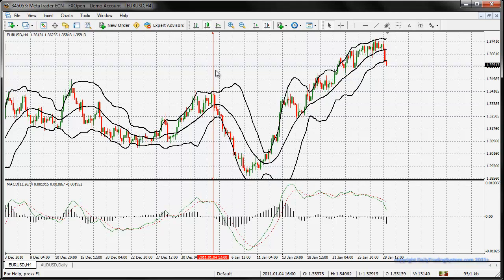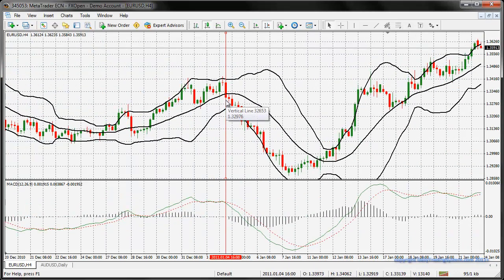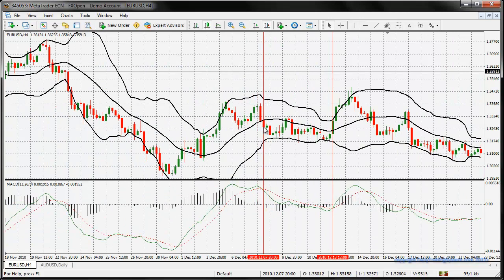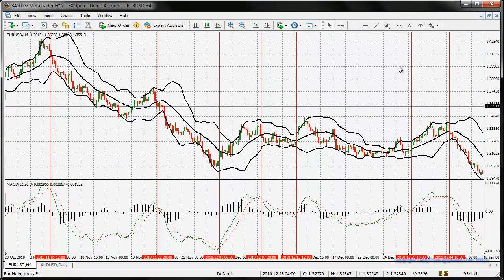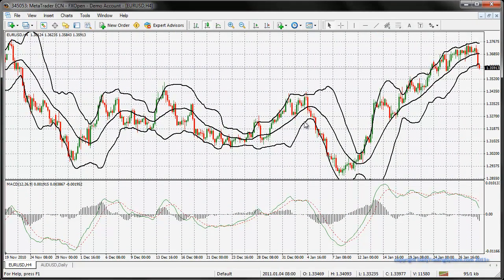iMACD & Bollinger Bands Indicator Strategy 30 - Oscillator Analysis - [Elite Day Trading Academy]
[Elite Day Trading Academy] How to use the iMACD (inside Moving Average Convergence Divergence) & BB (Bollinger Bands) Indicator: Strategy 30 - Oscillator Analysis